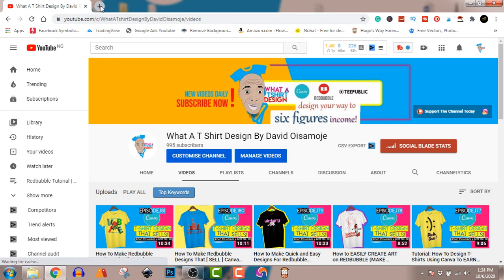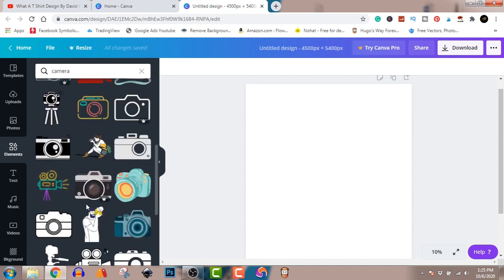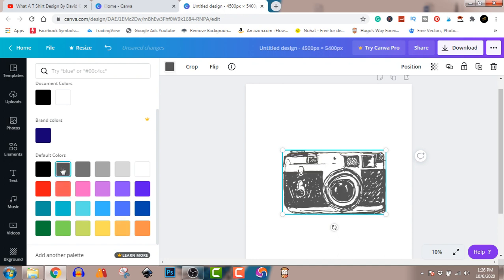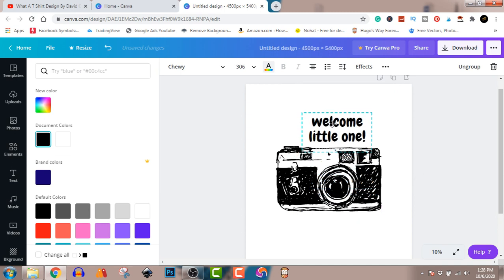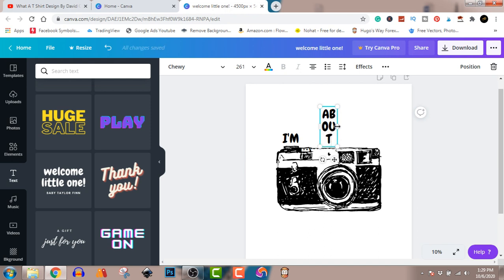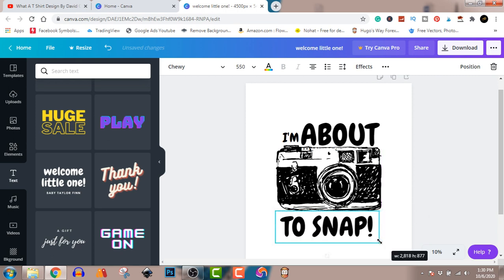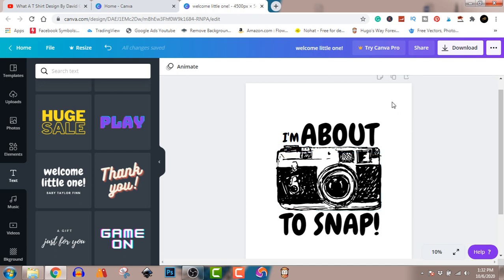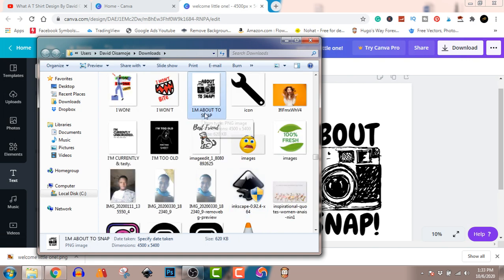How To Make Redbubble Designs That SELL Canva T Shirt & Sticker Tutorial For PASSIVE INCOME 2020